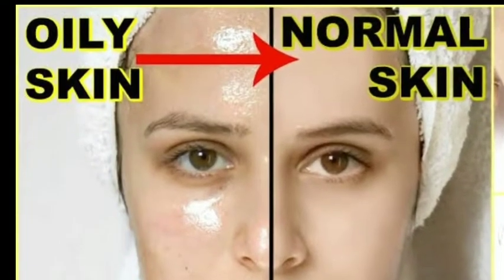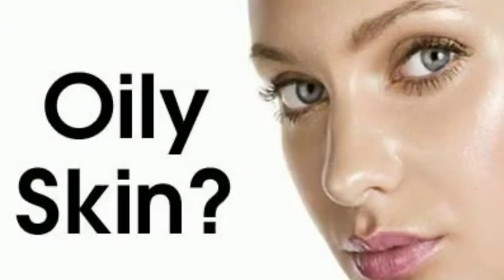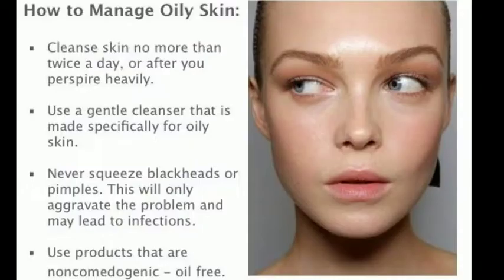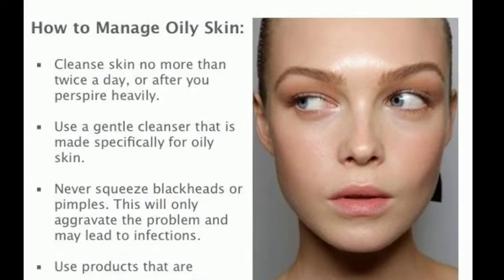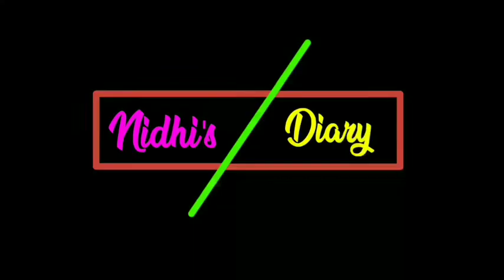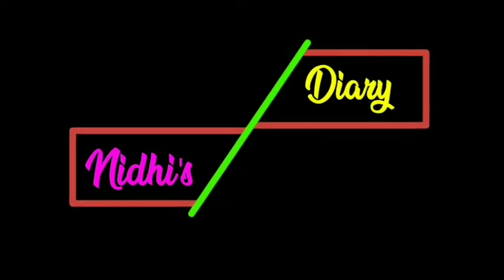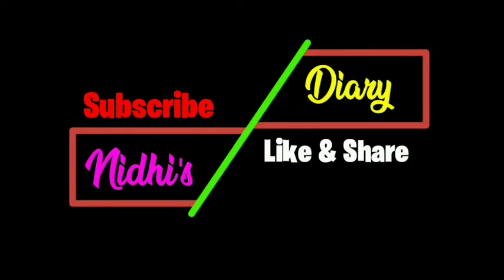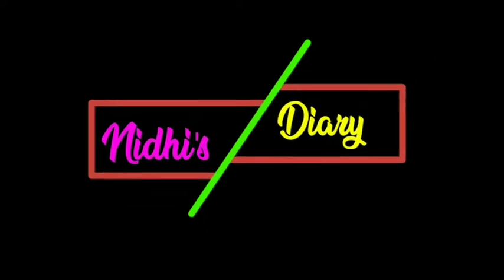Home Remedies for Oily Skin (Hindi) | Oily Skin Care l Quick and Easy Skincare routine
This homemade face wash/ face pack is the gentle, safe and easy alternative to commercial facial cleanser for oily skin. This all-natural homemade face wash reduces oiliness without drying the skin, fights acne-causing bacteria, doesn’t clog pores and leaves the skin feel notably clean, supple and glowing. Watch the video for more details.